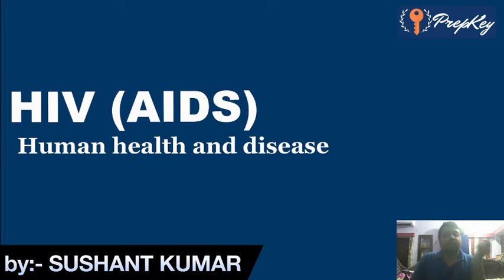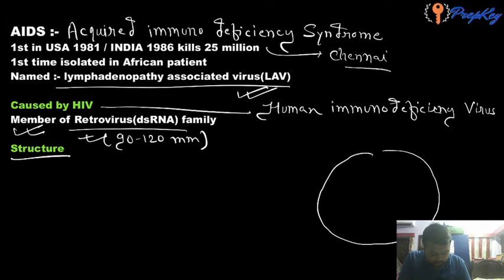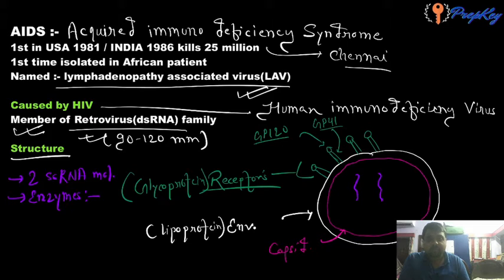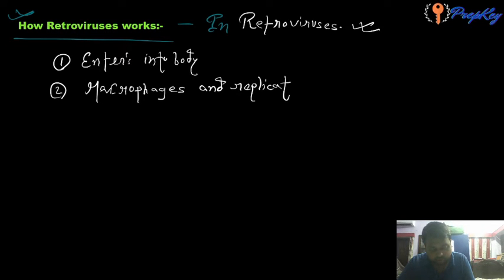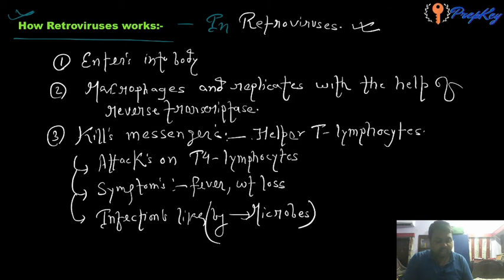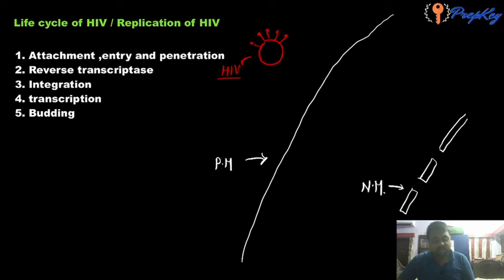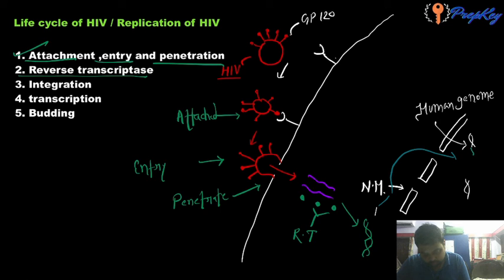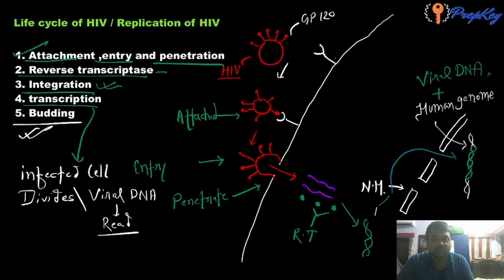HIV (AIDS) l HUMAN HEALTH AND DISEASE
For notes for the following lecture kindly visit our telegram link

We provide questions/solutions for ur practice and personal tuitions with highly experienced faculties, helps u to prepare for KVPY, Olympiads and other science related competitions